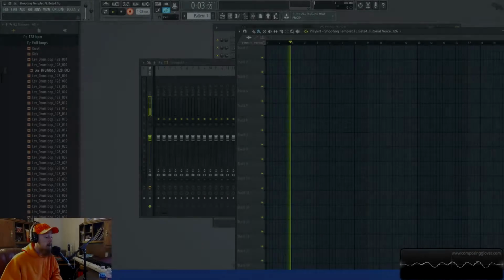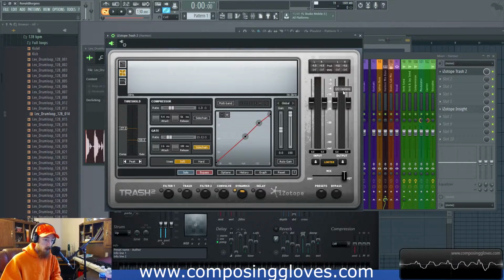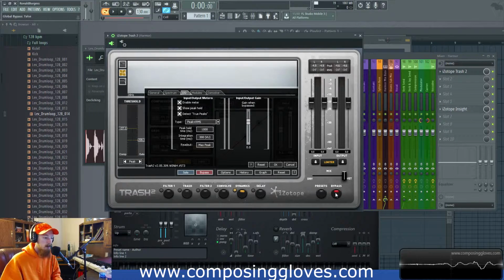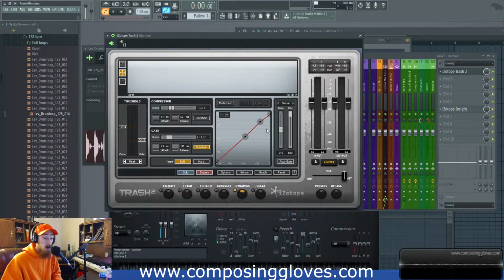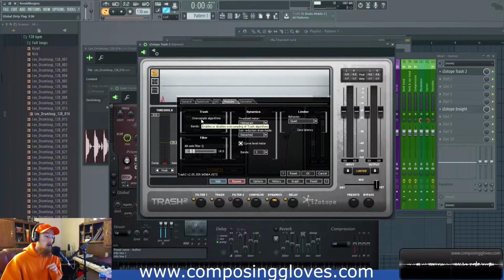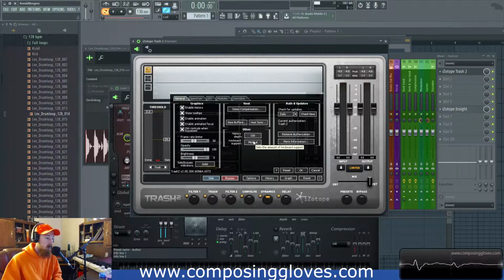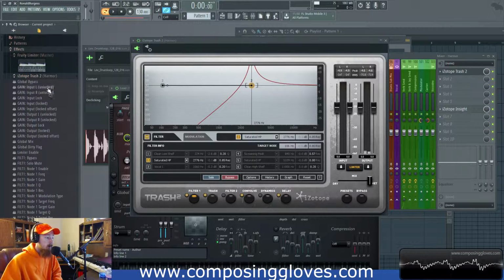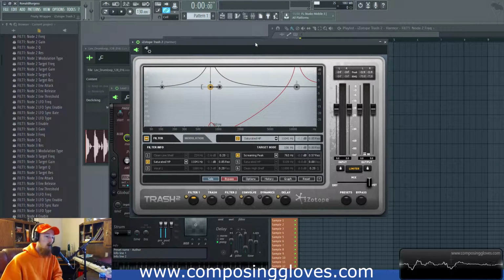Trash 2 8. Meters, Options and Automation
Yes! We are looking at the Meters in trash 2! What they are showing us and how to modify them. We also look at other options Trash 2 gives us as well as how to automate parameters in Trash 2.